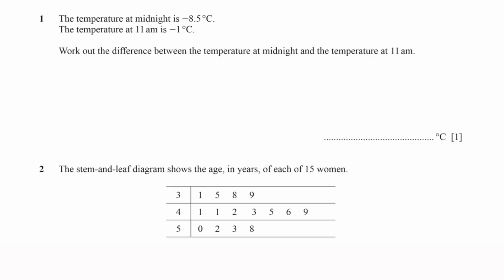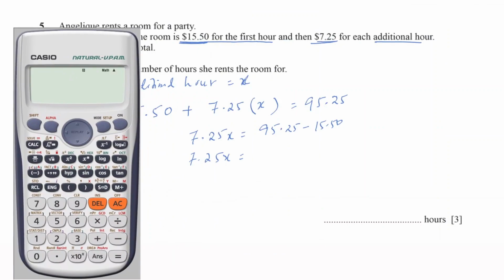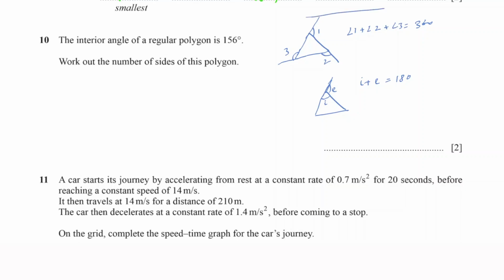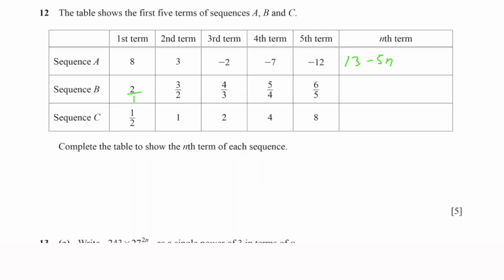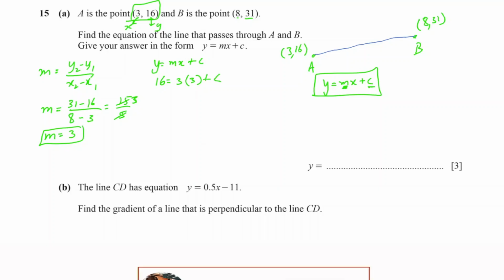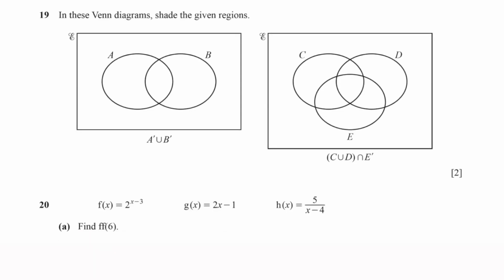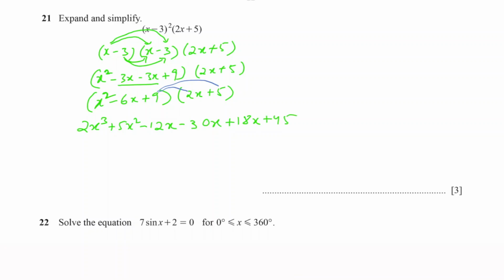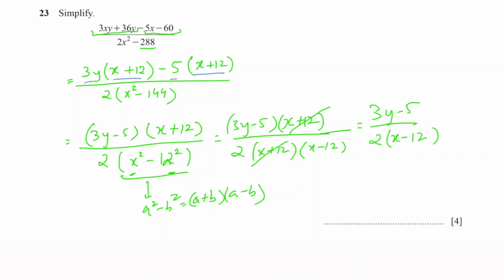0580/22/on/21 Solved IGCSE Mathematics(Extended) Marking Scheme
0580/22/on/21 Solved IGCSE Mathematics(Extended) Marking Scheme

Time code 0:00
- Q 1  0:27
- Q 2  1:44
- Q 3  4:07
- Q 4  7:34
- Q 5  9:42
- Q 6  12:45
- Q 7  13:57
- Q 8  17:22
- Q 9  18:29
- Q 10  21:17
- Q 11  24:11
- Q 12  31:35
- Q 13  36:20
- Q 14  39:08
- Q 15  42:12
- Q 16  46:29
- Q 17  49:30
- Q 18  50:13
- Q 19  54:58
- Q 20  59:14
- Q 21  1:03:39
- Q 22  1:07:34
- Q 23  1:14:40